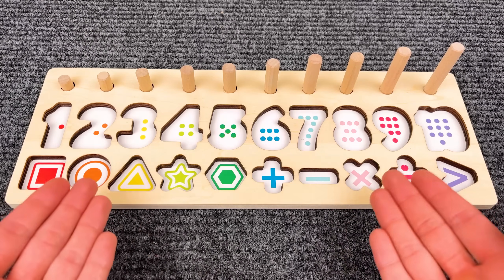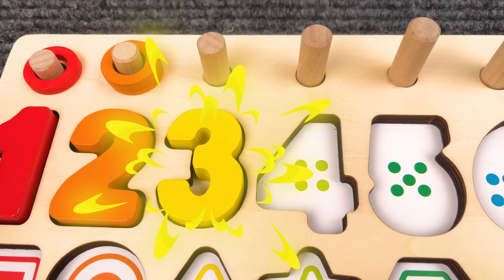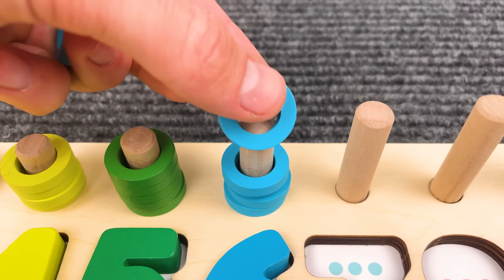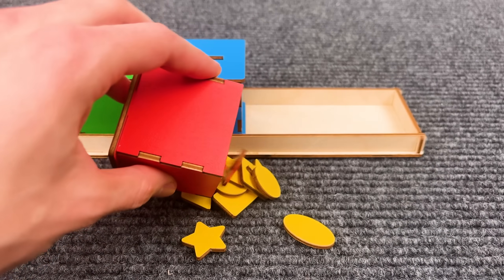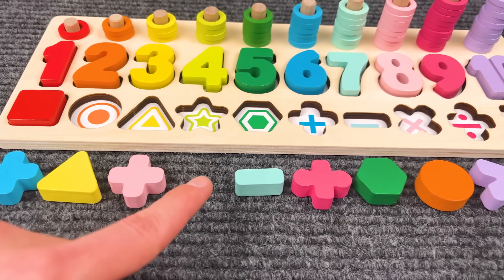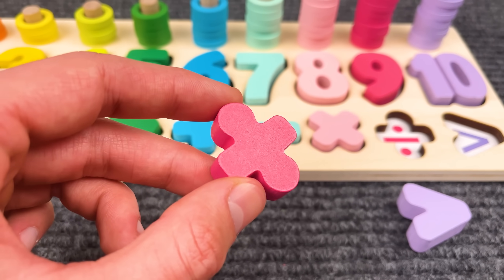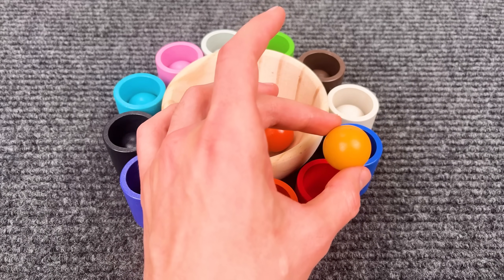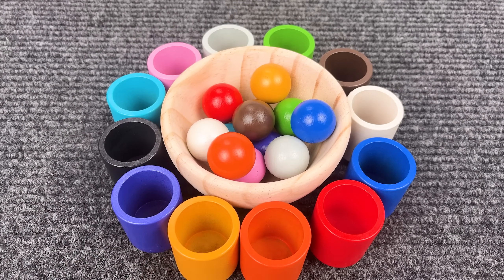Best Learning Numbers, Shapes & Counting 1 - 10 | Preschool Toddler Learning Toy Video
Embark on a wonderful adventure with your little ones as we explore the world of math! Today, we're having a great time learning numbers and counting from 1 to 10 using a wooden playset. Adding to the fun, we're going to color our numbers the most vibrant colors that kids really love. And in the end, there is a special math surprise waiting. It's such a nice activity for your little ones!

Join us on this journey of discovery, where learning new things is always a joyous and memorable experience for your toddlers!

00:00 Numbers Puzzle
08:14 Shapes
11:04 Learn colors